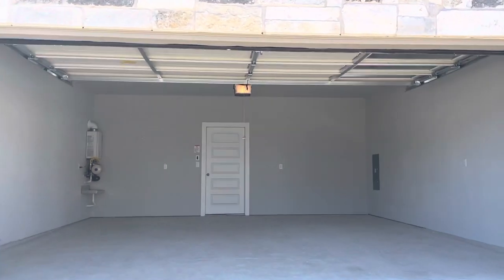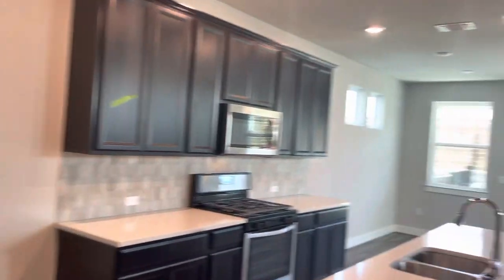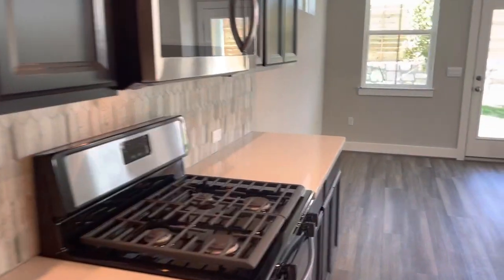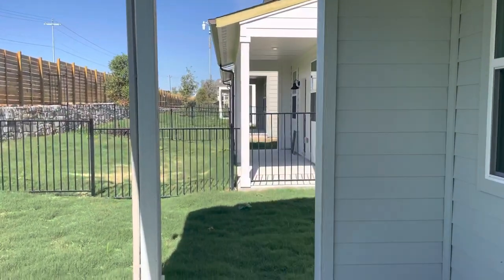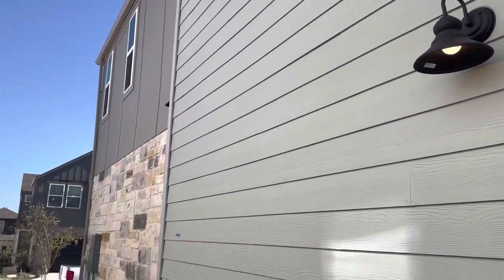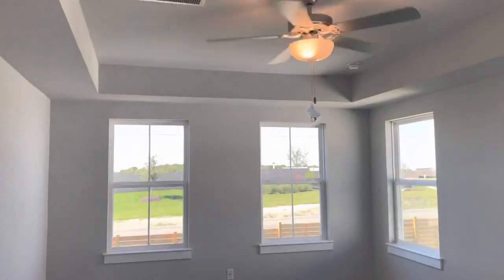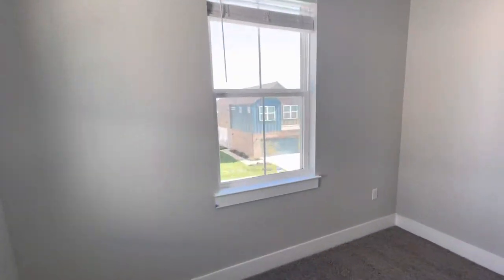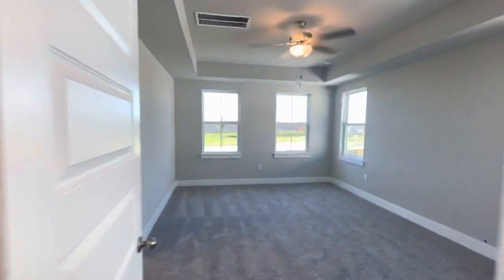7317 Travertine Springs Drive